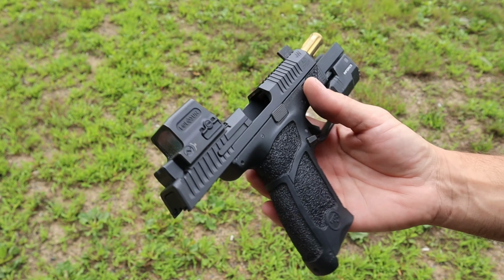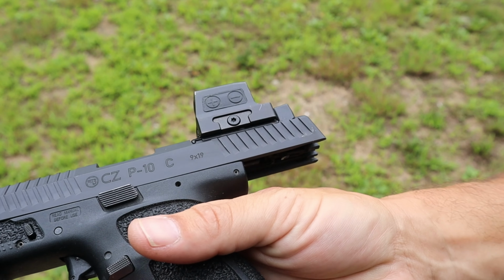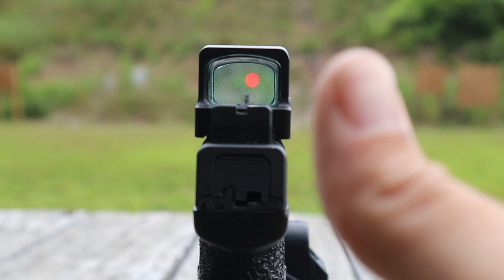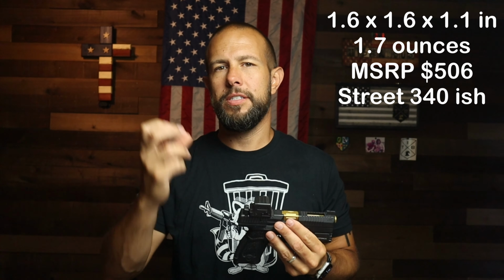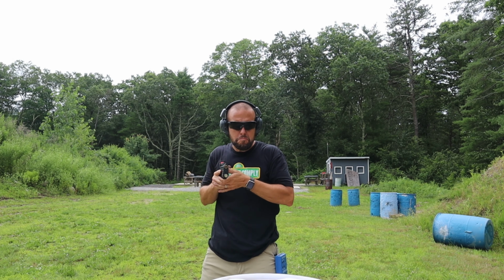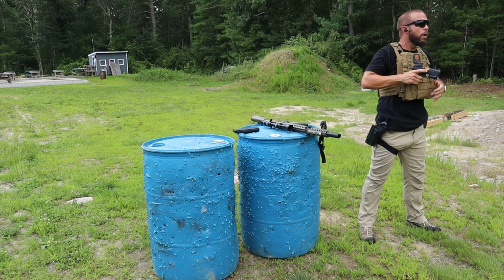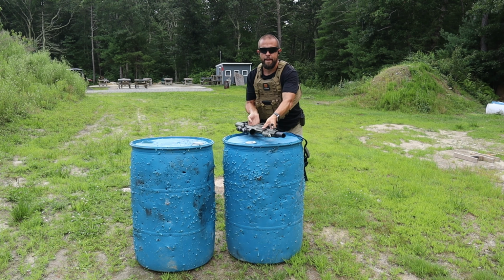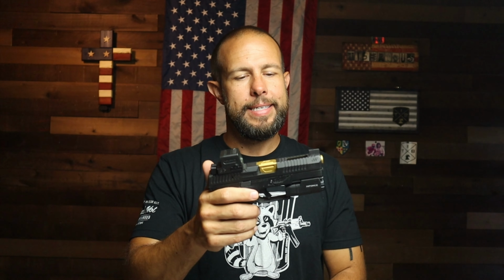Holosun HE509T X2 Review – Ultimate Closed-Emitter Pistol Red Dot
Holosun HE509T Review — Titanium Enclosed Emitter Pistol Optic
In this video, we put the Holosun HE509T (X2) to the test—covering its build quality, performance, reliability, and whether it’s a true step up from open-emitter red dots.

What You'll See:
Titanium Construction & Enclosed-Emitter Design: Built for rugged use and protected from dust, rain, and debris.

Multi-Reticle System (MRS): Switch between a precise 2 MOA dot and a fast-acquisition 32 MOA circle.

Solar Failsafe & Shake Awake: Automatic brightness adjustments and motion-activated functionality for prolonged battery life.

Extreme Durability: Retains zero and performance through drops, submersion, extreme temperatures, and extended use.

Summary:
The HE509T delivers serious performance for shooters needing a reliable, feature-rich optics solution. Whether you're in adverse environments or simply demand better reliability than open emitters, this red dot delivers the goods.

From Holosun
The HE509T-RD is an enclosed reflex optical sight designed for pistol applications. Features include a Titanium housing, Holosun’s Super LED with up to 50k hours battery life, Multi-Reticle System, Solar Failsafe, and Shake Awake.RMR

The included 509T-RD RMR adapter plate is not compatible with ZEV or Shadow Systems style RMR interfaces.